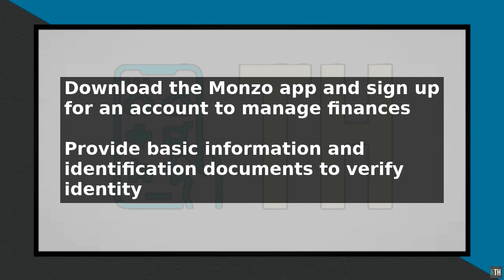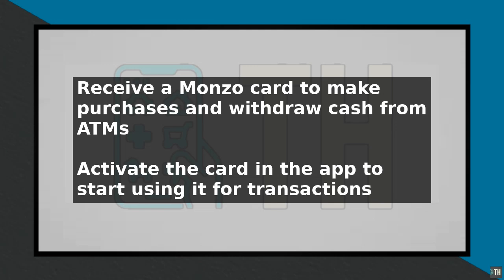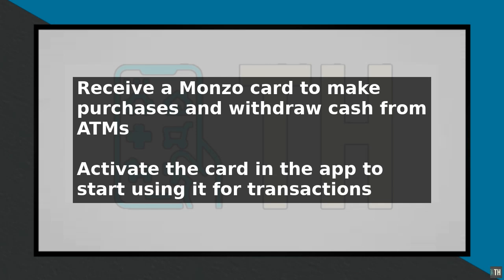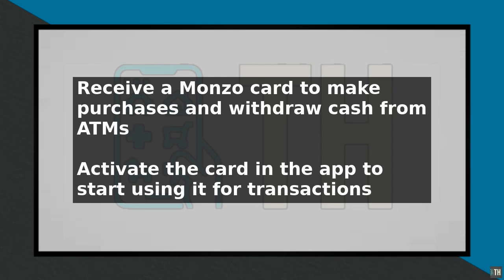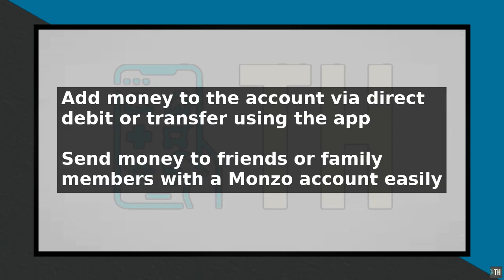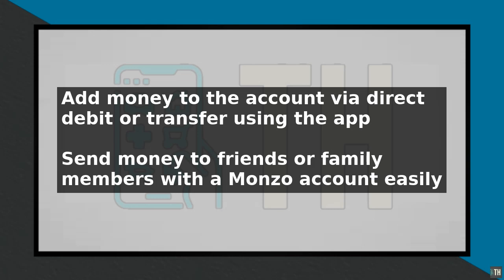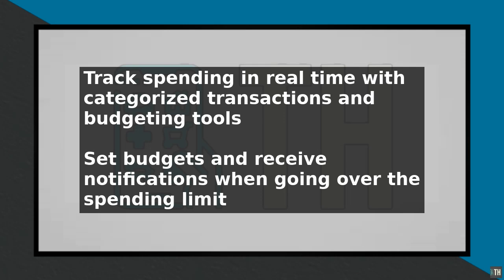How To Use The Monzo App (2025)